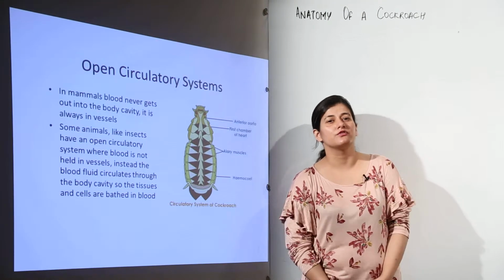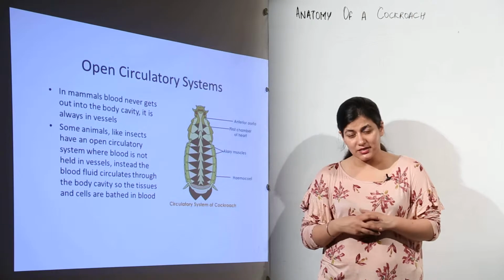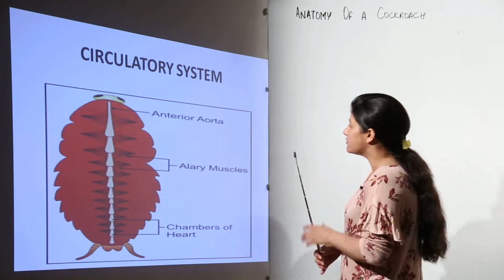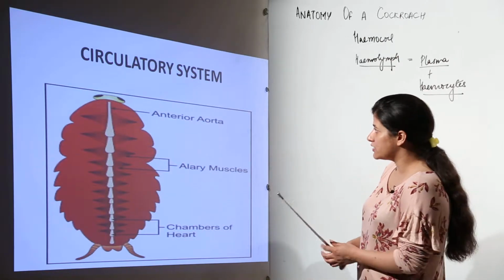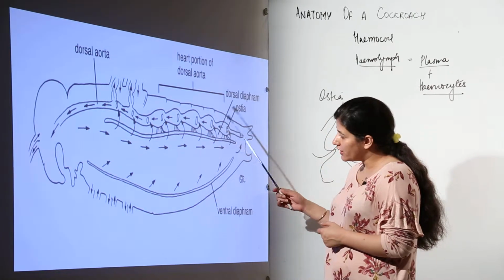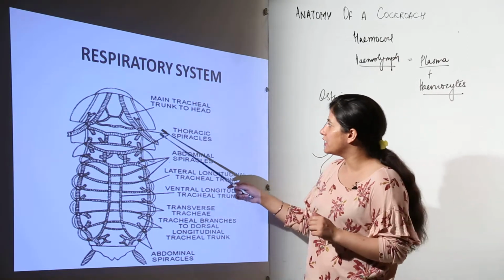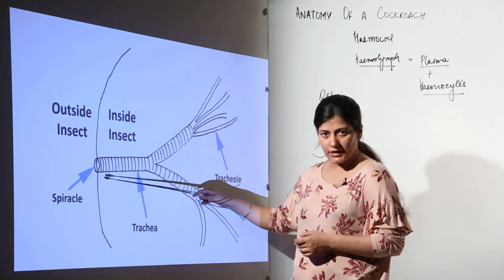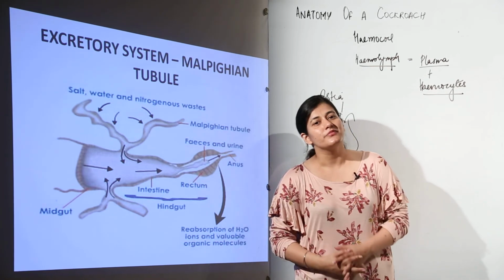CBSE CLASS 11 BIO | UNIT 2 | ANIMAL TISSUE | 10 internal systems l L28